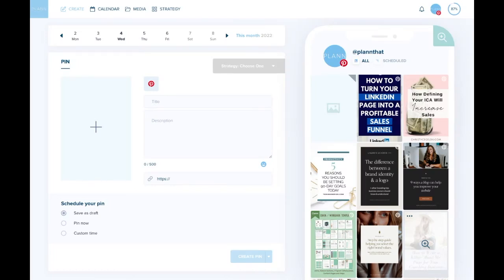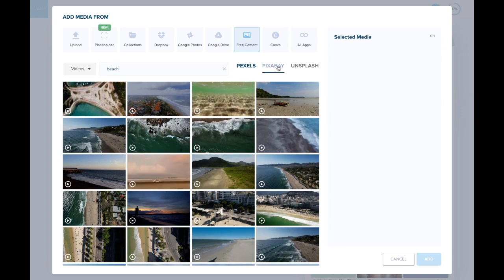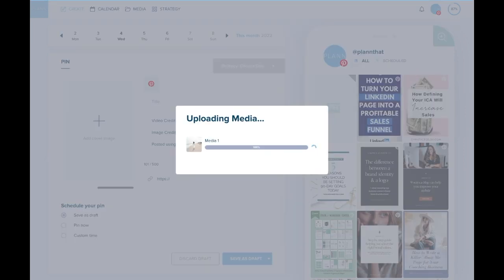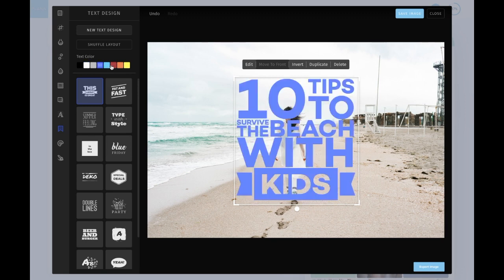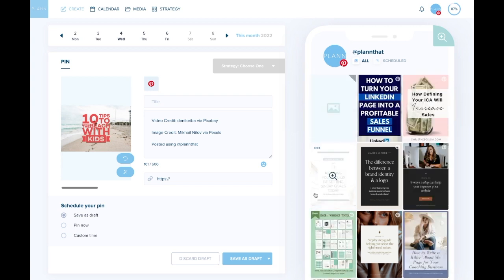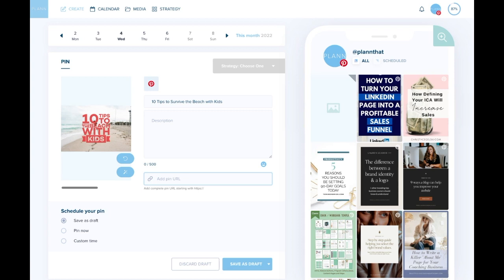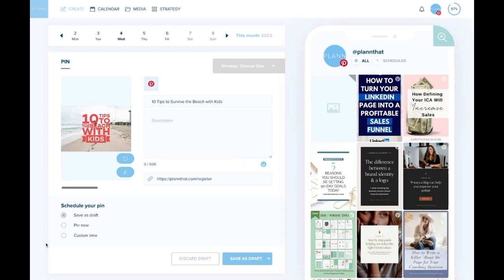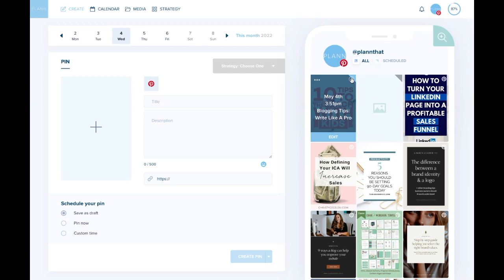How to Create + Schedule Video Pins for Pinterest with Plann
Hey Plann’rs!

Today we are walking through how to create and schedule your Pinterest Video Pins directly from your Plann workspace.

Visualize, plan and schedule your Instagram, Facebook, TikTok, Pinterest, and LinkedIn content in advance, right from your smartphone or desktop. Experience access to features like Media Management, Custom Strategy Creation, Image Editing Tools, Brand Calendar, Social Starters, Advanced Analytics and more!

Check out our Instagram, where we share social media tips and social media hacks to take your Instagram to the next level

TIMESTAMPS:
0:00-0:20 Introduction
0:21-0:43 Upload Video Content
0:44-1:13 Upload Cover Image
1:14-1:53 Edit Cover Image
1:54-2:35 Pinterest Strategy for Cover Images
2:36-3:35 Creating a Title, Description + URL
3:36-4:06 Scheduling your Video Pin
4:07-4:20 Wrapping Up

Want access to a month’s worth of content ideas? Join the Plann community and access our FREE March Content Calendar